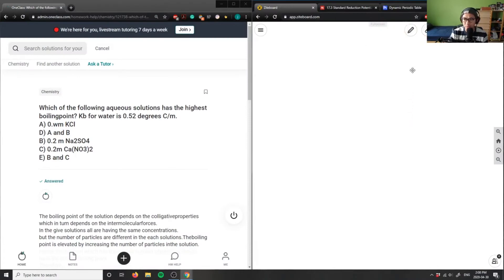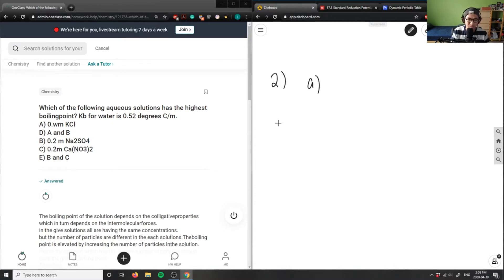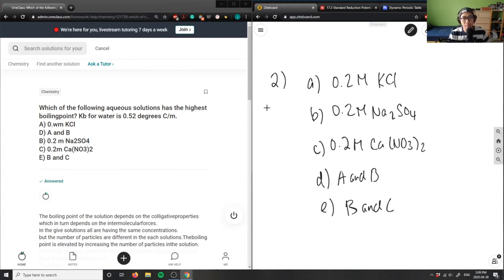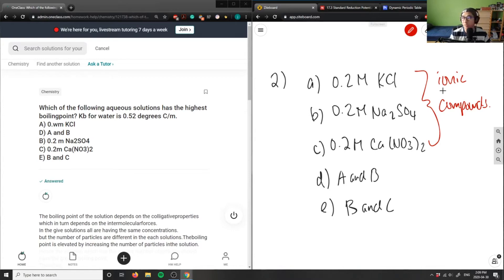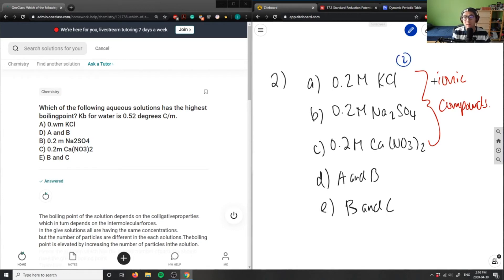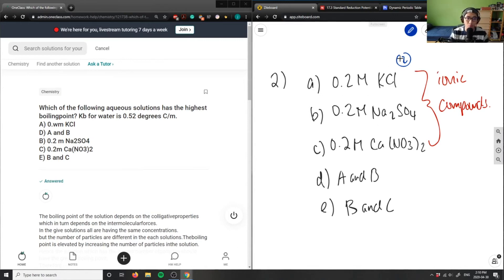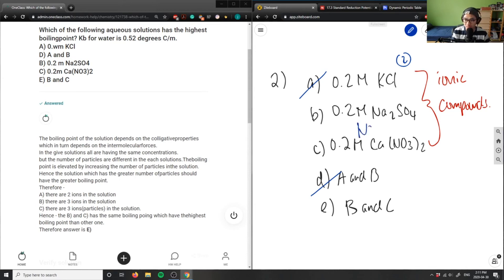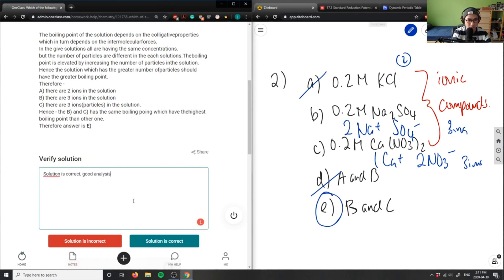Which of the following aqueous solutions has the highest boiling point